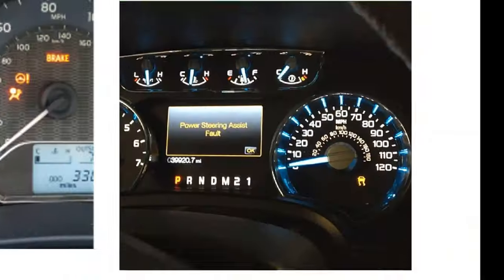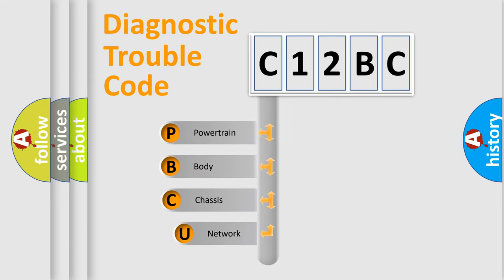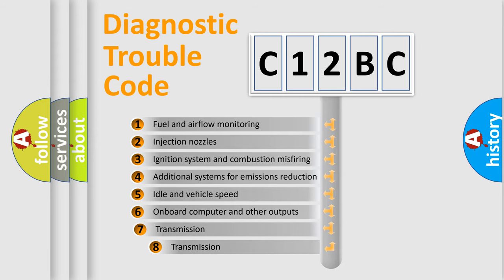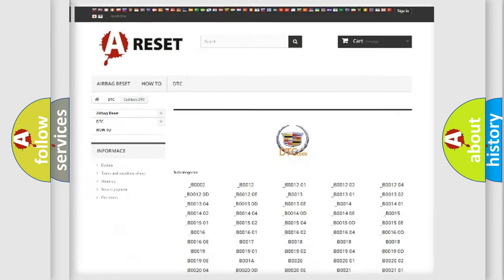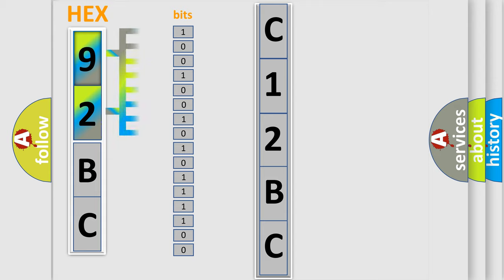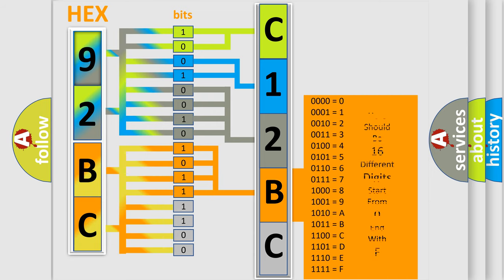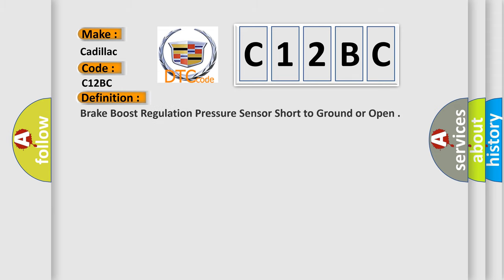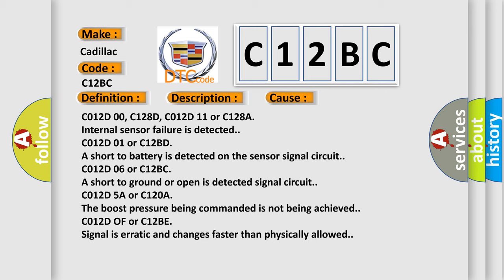DTC Cadillac C12BC Short Explanation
Contents:
0:21 Basic DTC analysis according to OBD2 protocol standard.
1:48 Insight into programming
2:58 A diagnostically understandable description of the Diagnostic Trouble Code
3:05 Basic error definition

Make
Cadillac
Code
C12BC
Definition
Brake Boost Regulation Pressure Sensor Short to Ground or Open
Description
Cause
C012D 00, C128D, C012D 11 or C128A
Internal sensor failure is detected
C012D 01 or C12BD
C012D 06 or C12BC
C012D 5A or C120A
The boost pressure being commanded is not being achieved
C012D OF or C12BE